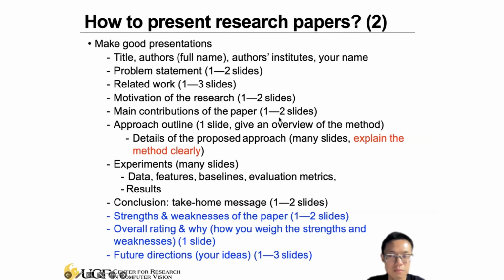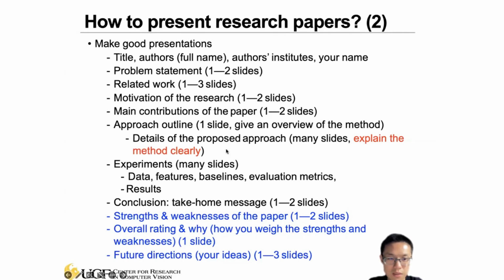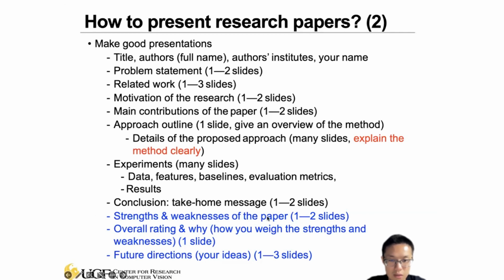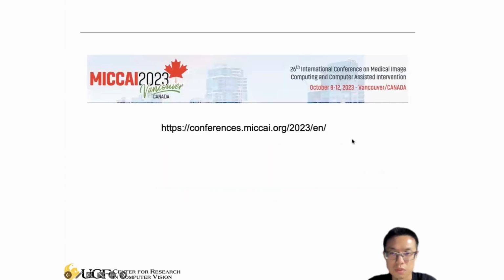Lecture 13.3 - Paper Presentation